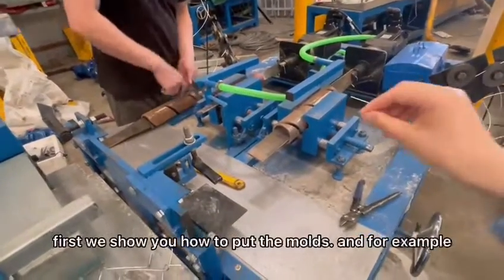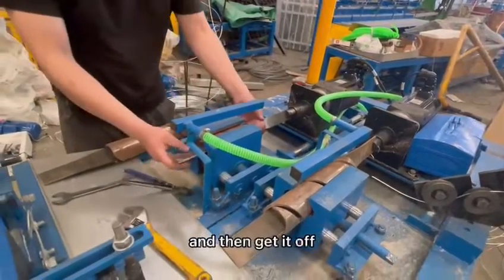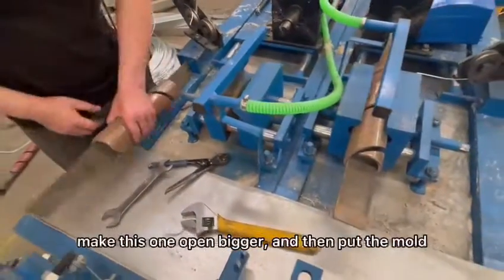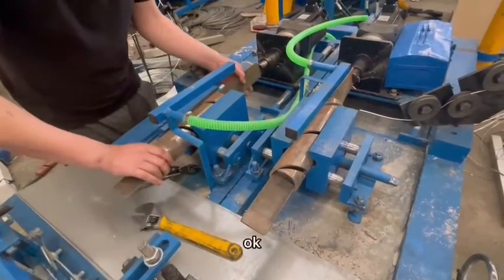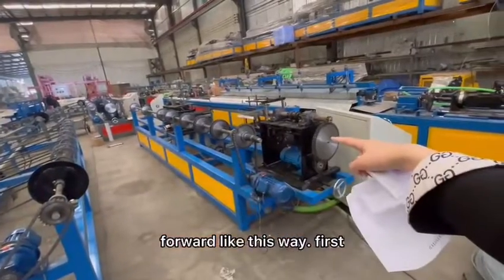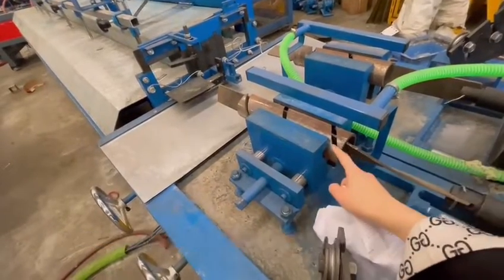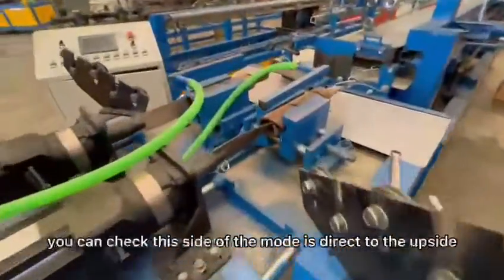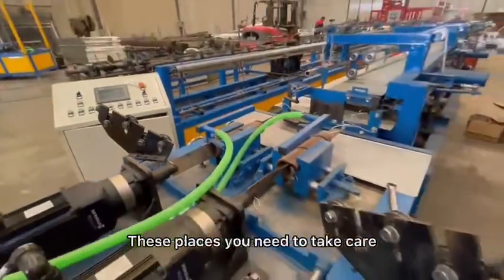Step 3 How to put or change molds for the machine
How to run and install double mold and single wire chain link fence machine